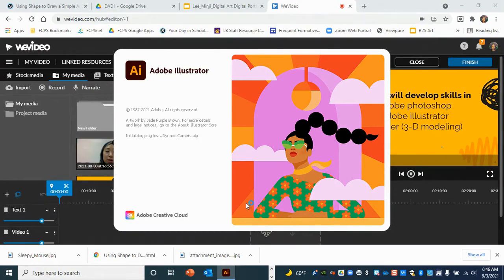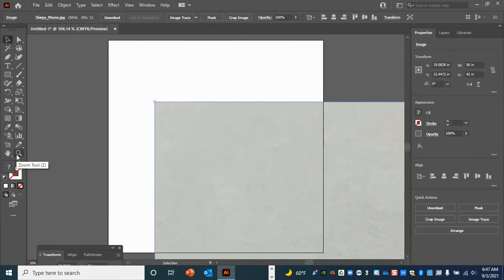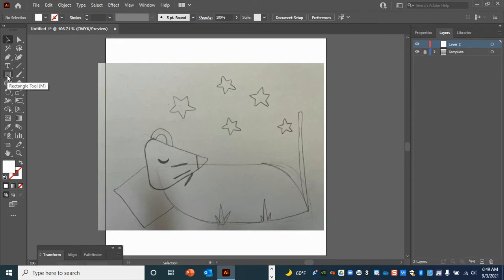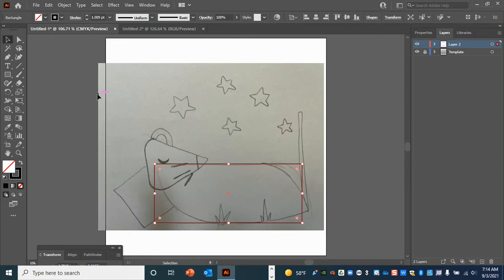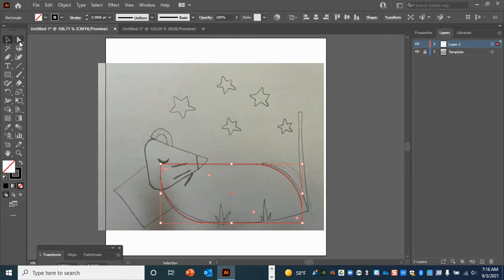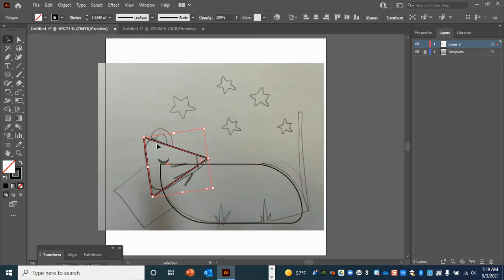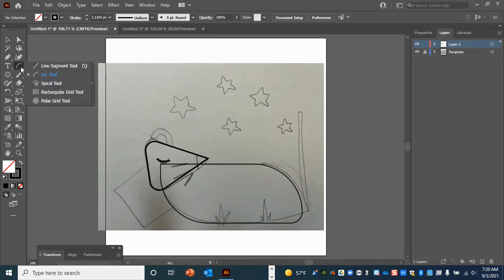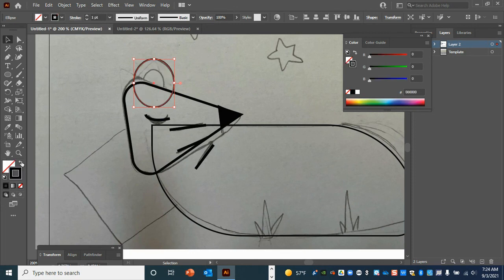Simple Shapes for Sleeping Mouse Part 1